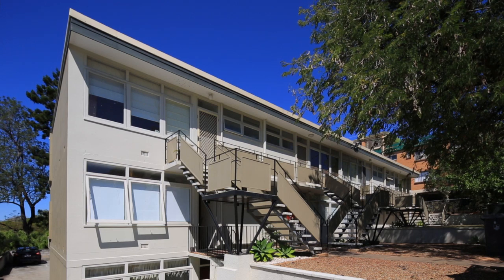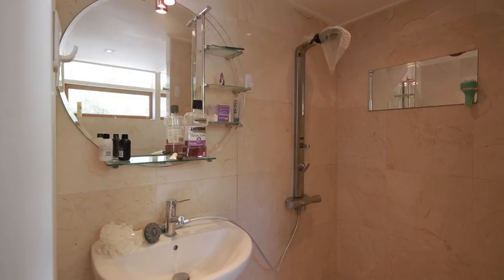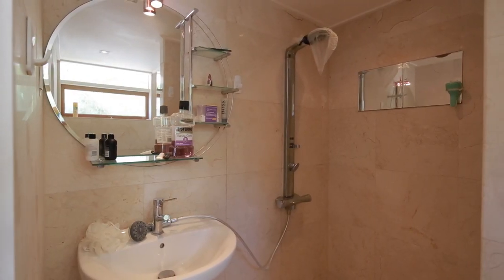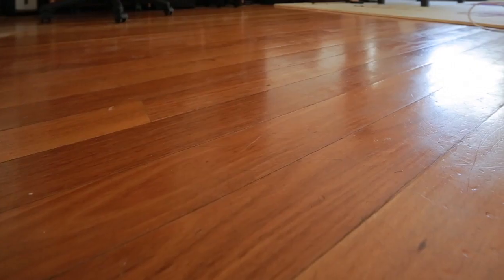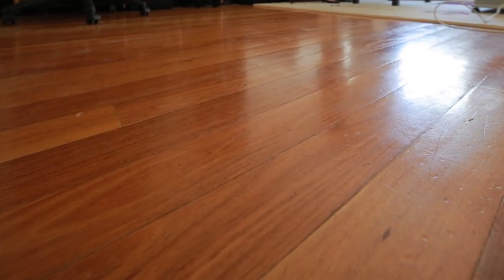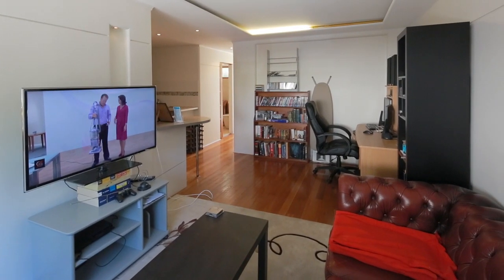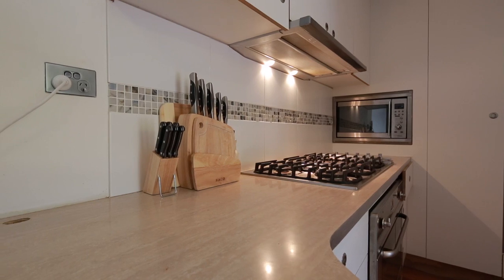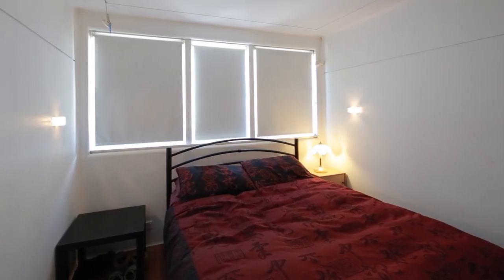2/35 Windsor Road, Red Hill Queensland By Liliana Mauri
Property Video shoot of 2/35 Windsor Road, Red Hill Queensland by PlatinumHD for Ray White Paddington